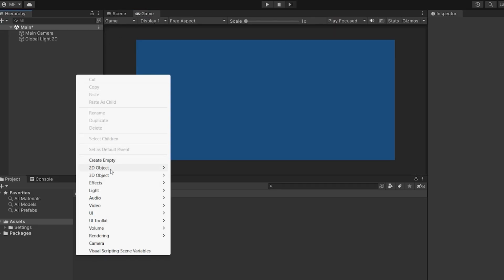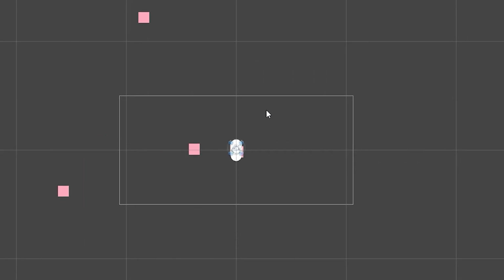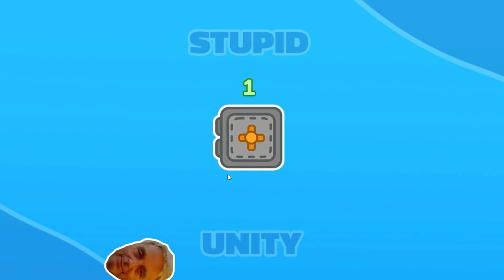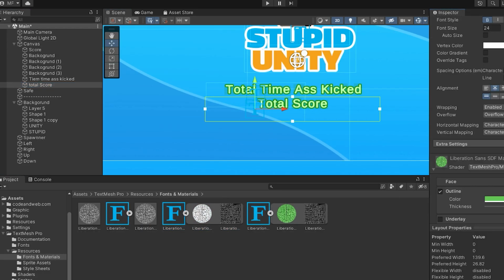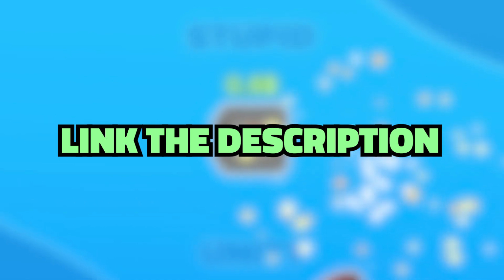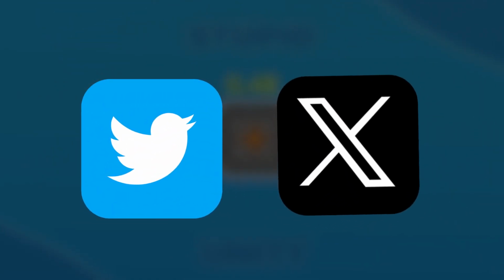I MADE GAME AGAINST UNITY IN 24 HOURS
I made this game in 1 day against the Unity using Unity its my first ever game that i released on my own and developed on my own so im quite proud of this game and video. I Made this video as a protect against Unity and his CEO John Riccitiello for Unity Runtime Fee